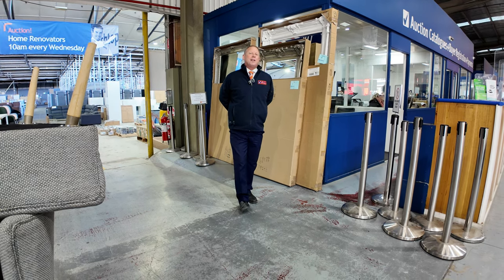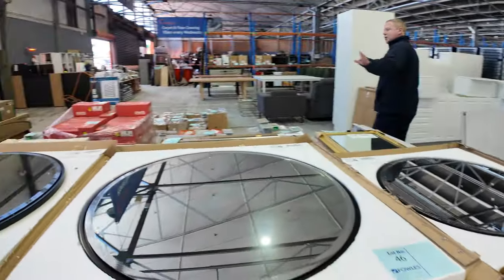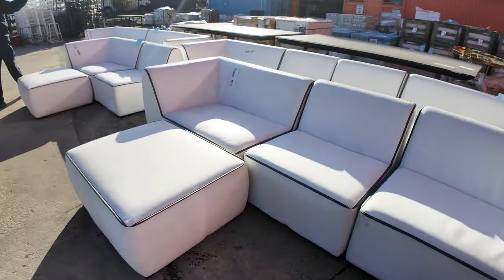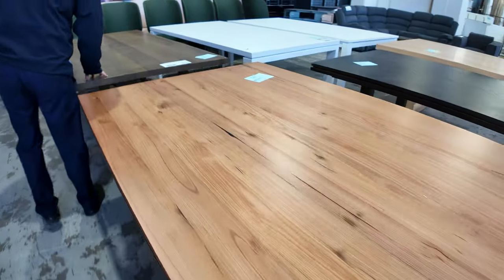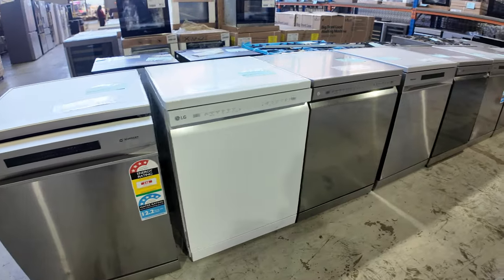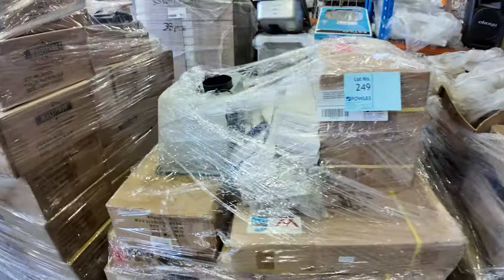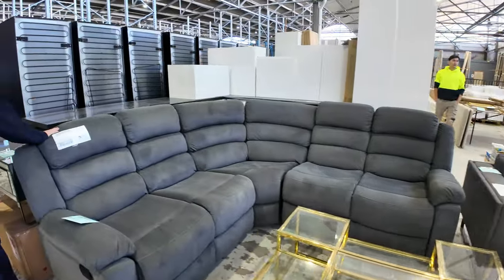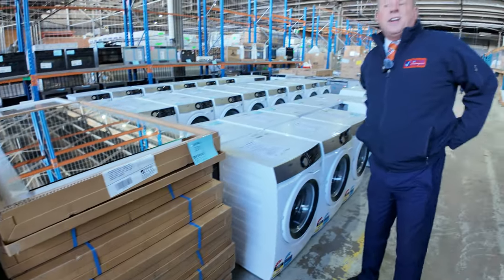Home Renovators Auction 26 June